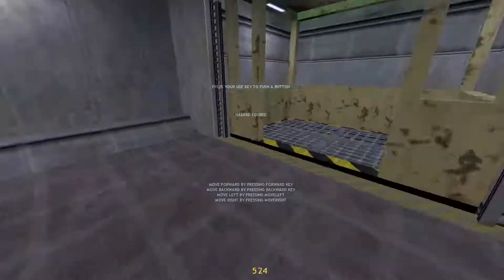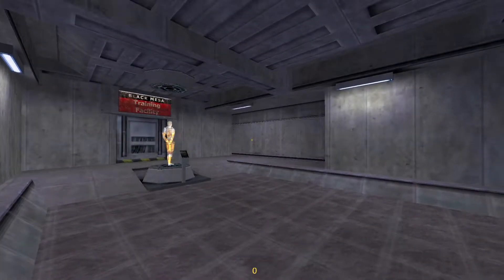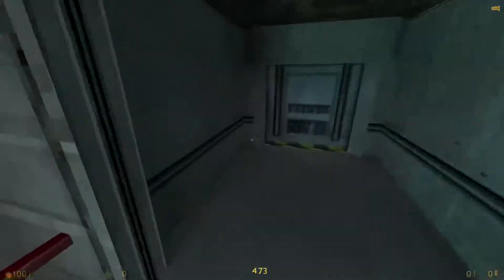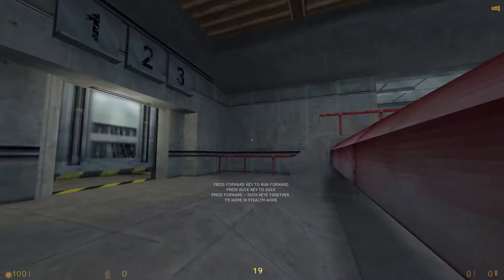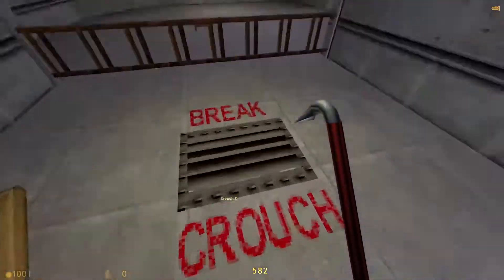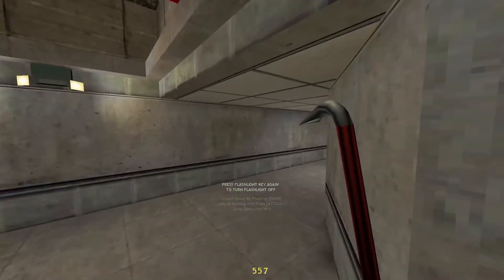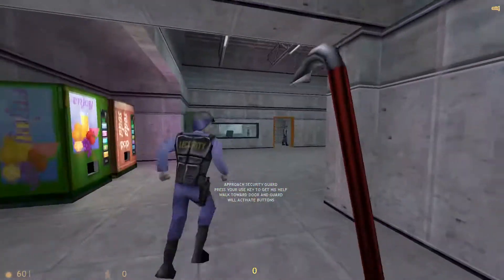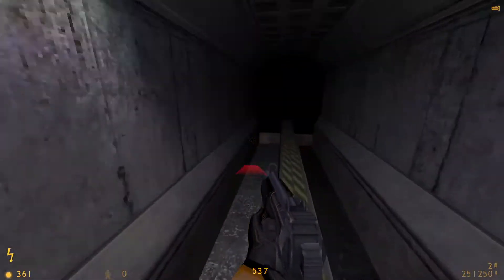Half-Life - Hazard Course in 2:43.645[WR]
Had a mistake here or there because I was too greedy or sloppy, but I'm ok with this run.